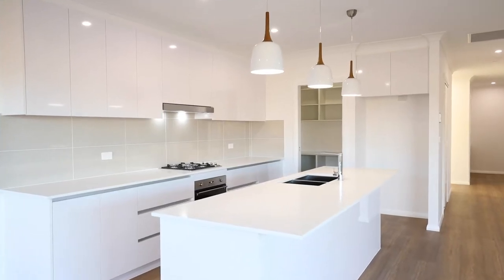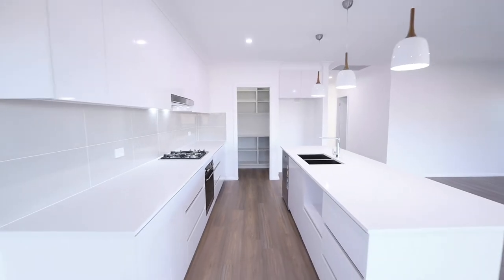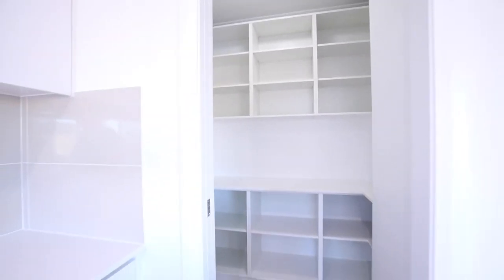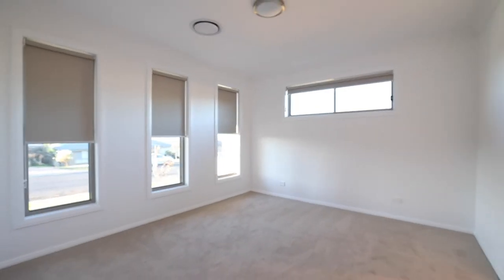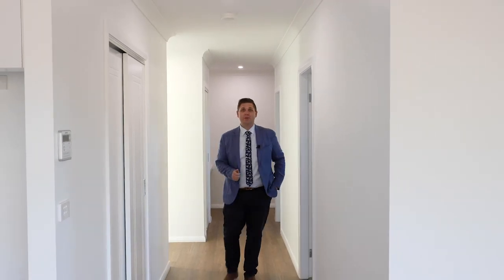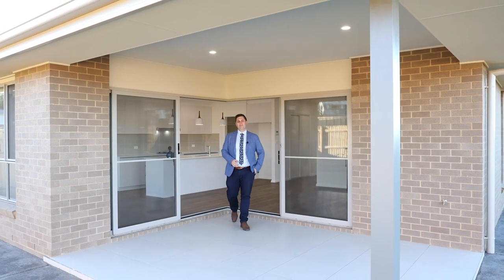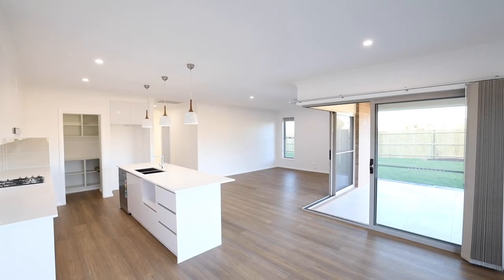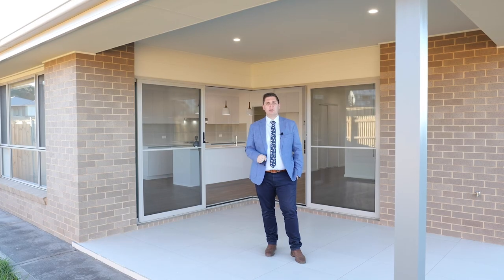MAAS GROUP x McGrath Mudgee Region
ft. Adam Woods 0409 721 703